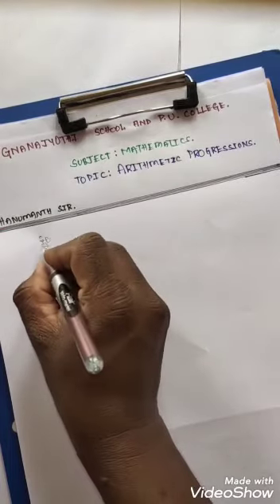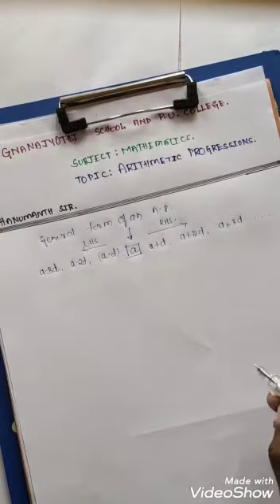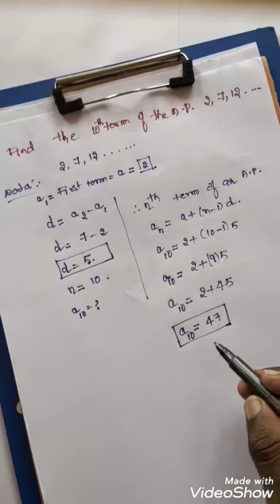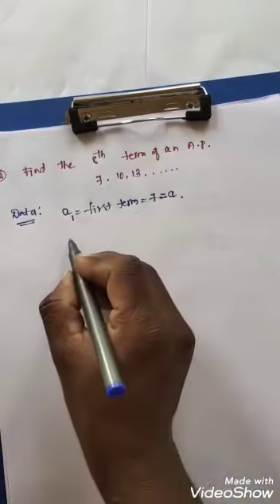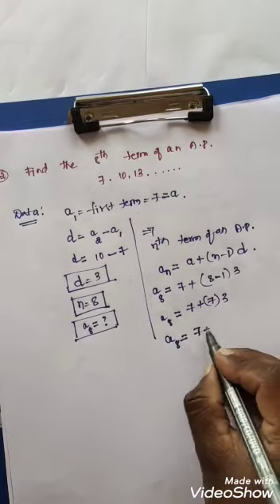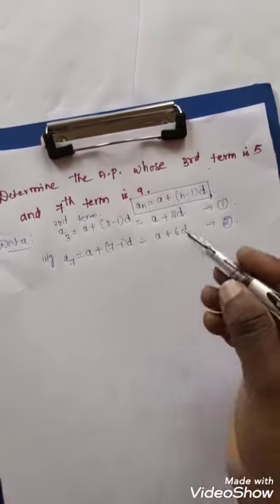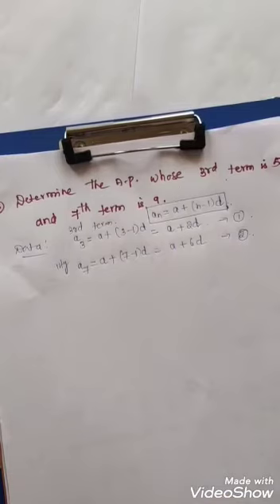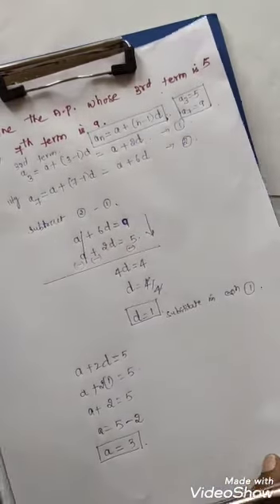Grade 10 State:Maths-Arthematic Progression